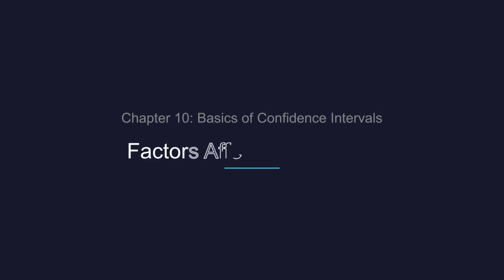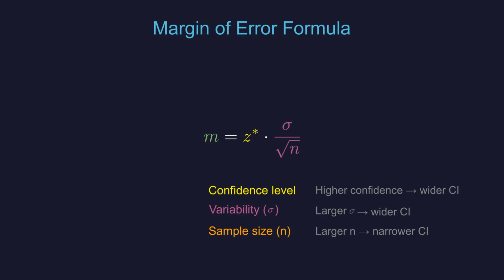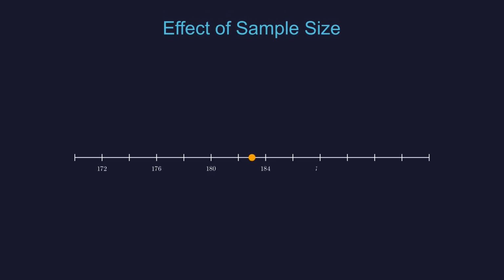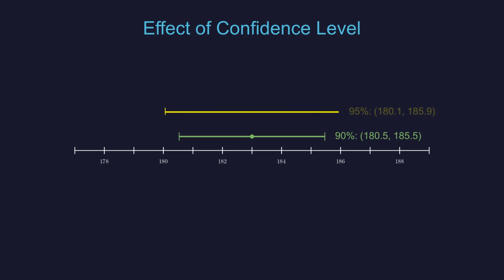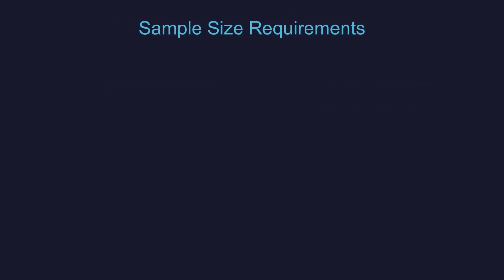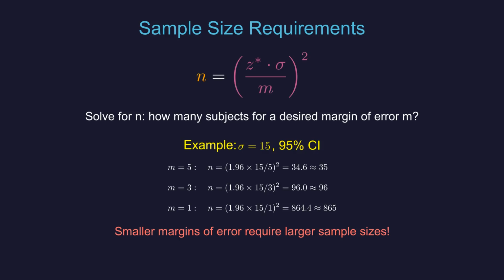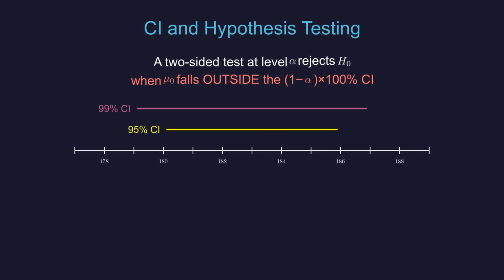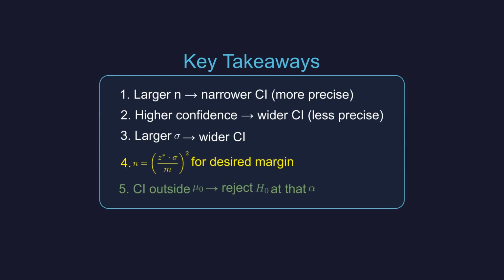34 factors affecting ci width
Want a narrower confidence interval? You have three levers to pull — and one of them is free.

This video explores what makes confidence intervals wider or narrower: confidence level, sample size, and population variability. We show exactly how increasing n shrinks your interval and discuss the trade-off between confidence and precision.